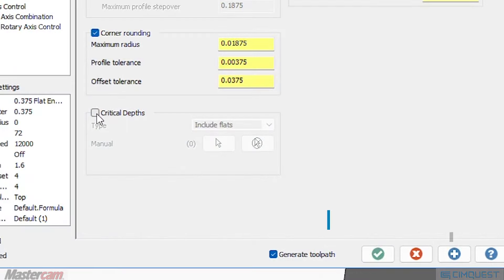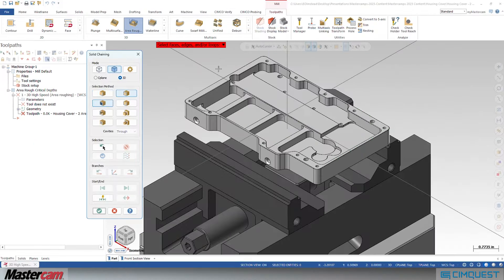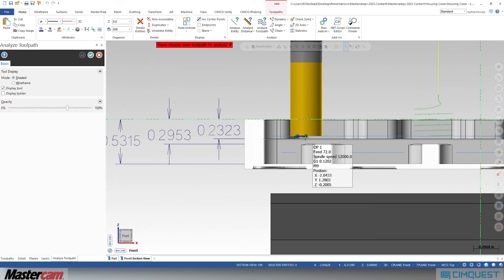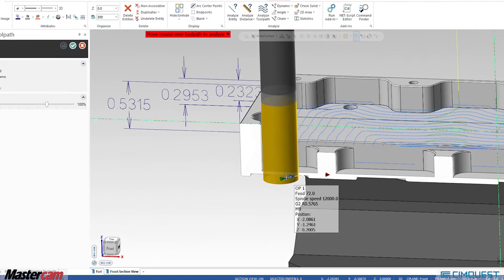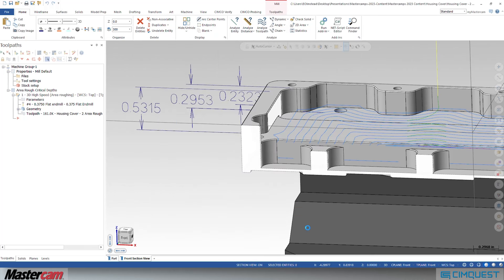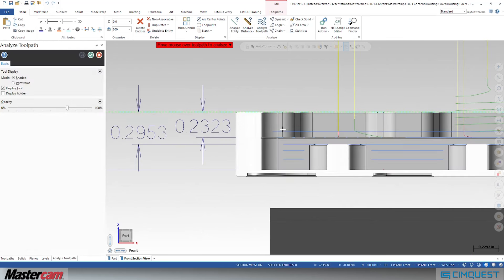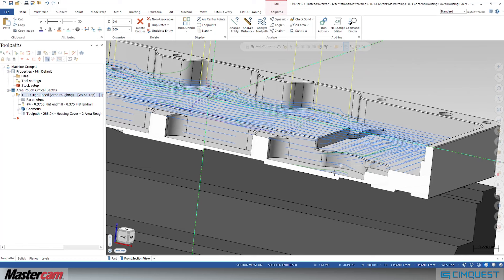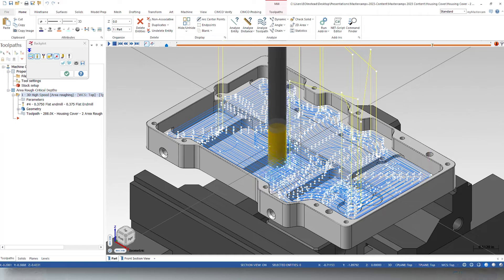Mastercam 2024 – 3D High Speed Area Roughing Critical Depths | 2 Minute Tuesday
In this week's 2 Minute Tuesday, In this week’s episode of 2 Minute Tuesday, we are going to take a look at a new feature for the 3D High Speed Area Roughing toolpath in @mastercam 2024 called Critical Depths.

If you are interested in learning more about numerous manufacturing solutions that will fit your company's needs, please contact Cimquest at .